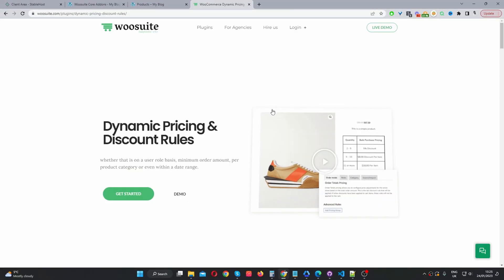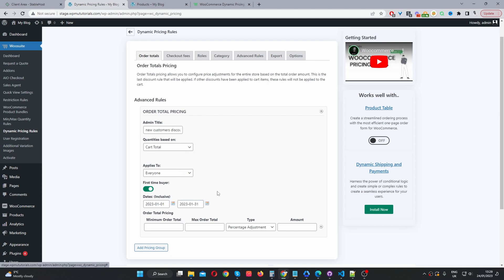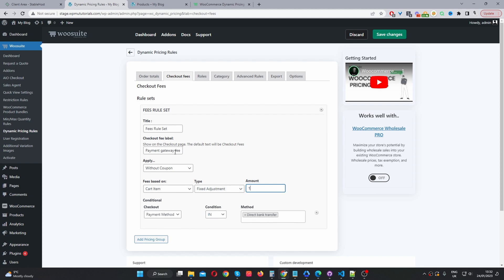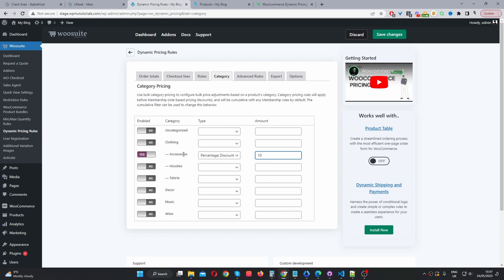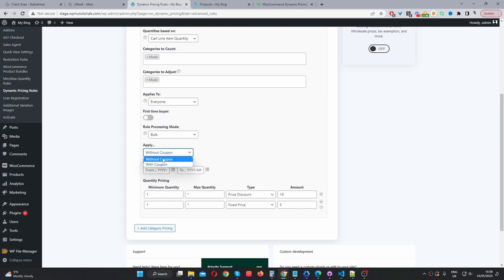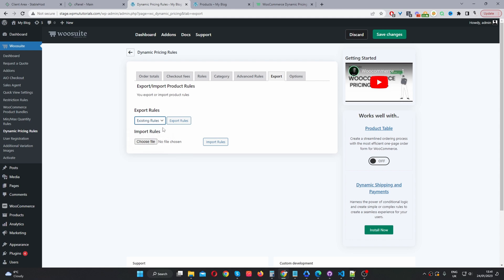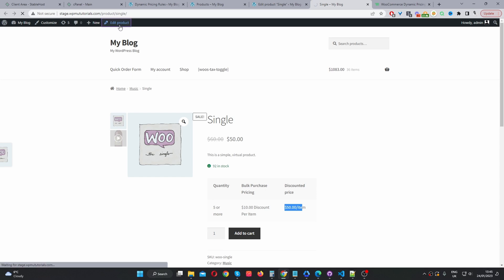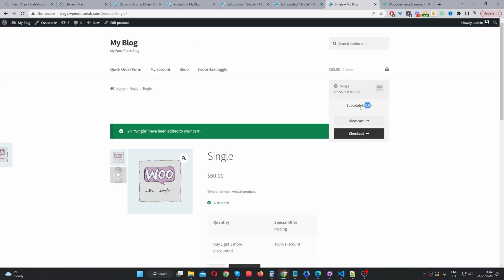WooCommerce Dynamic Pricing and Discount Rules (Demo & Tutorial)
In this video, I'll show you how to create dynamic pricing and discounts in your WooCommerce in just a few simple steps.

00:00 Intro
00:09 Download WooCommerce Dynamic Pricing and Discount Rules
00:20 Upload WooCommerce Dynamic Pricing and Discount Rules
01:03 Overview
01:07 Order total discount and example
03:05 Adding checkout fees
03:35 Payment gateway fee example
04:40 Handling fee charge example
05:22 Role-based discount
05:54 Category-based discount
06:29 Advance pricing rules
09:46 Import and export rules
10:41 General settings
11:27 Exlculde items on sale
12:36 Create a discount on a product level
13:56 Buy one get one free offer on a product level
14:38 Outro